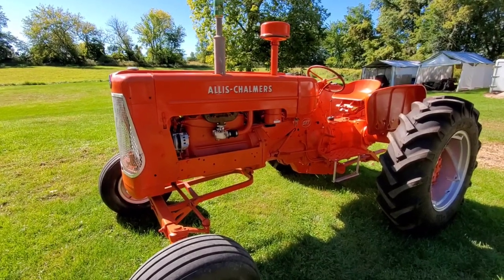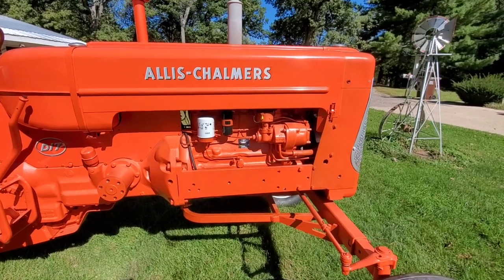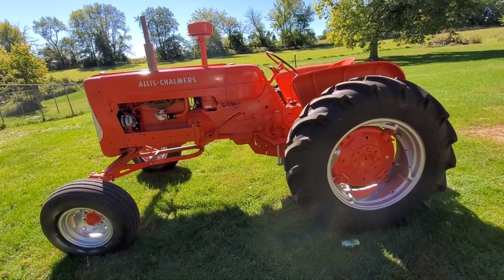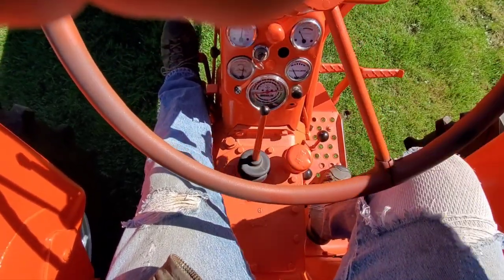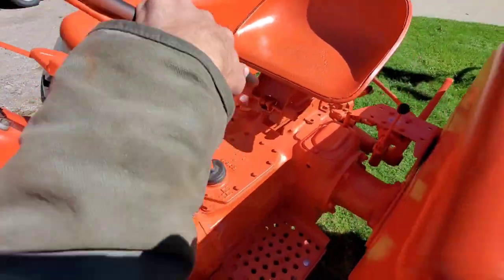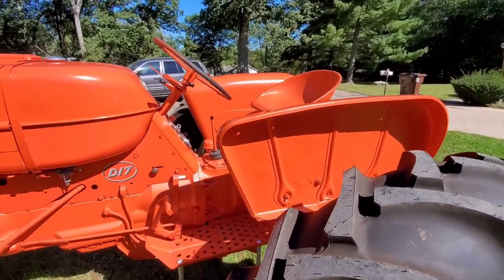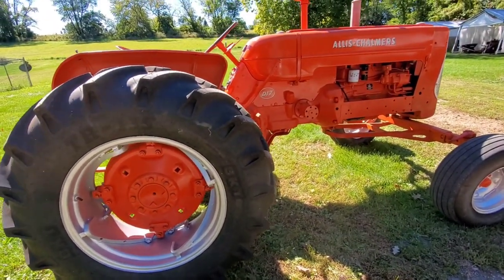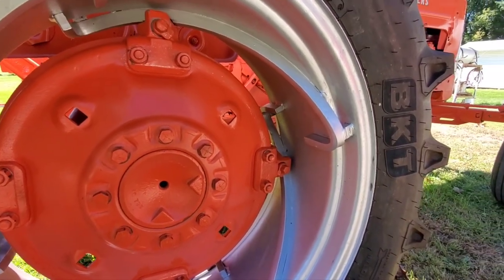Allis Chalmers D-17 for sale!!! You won't find another one like this!!!